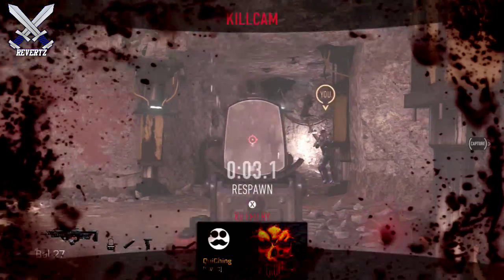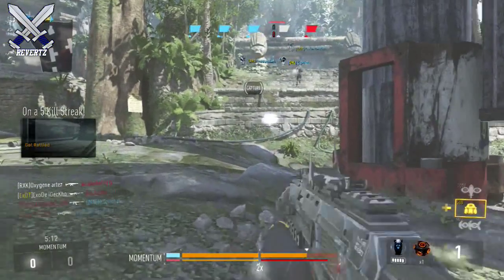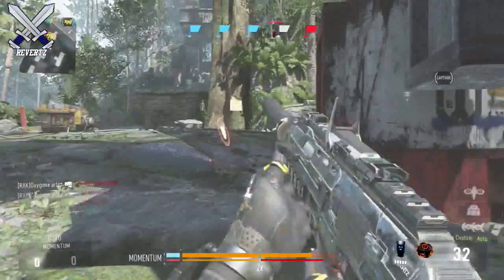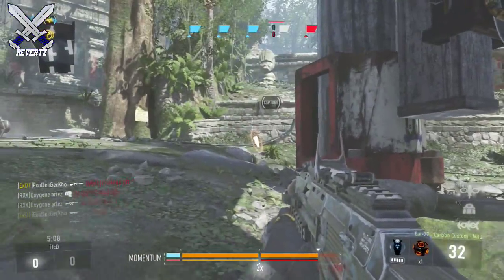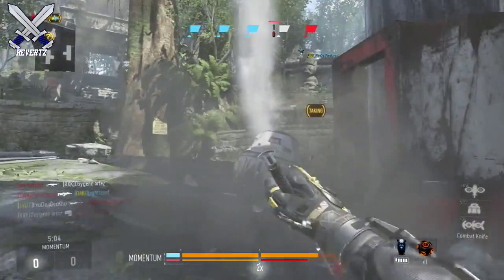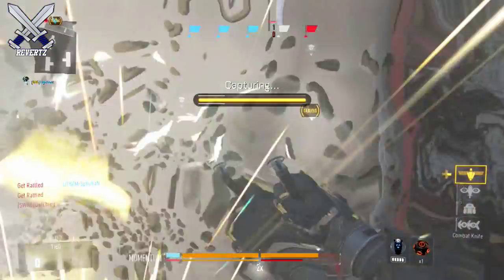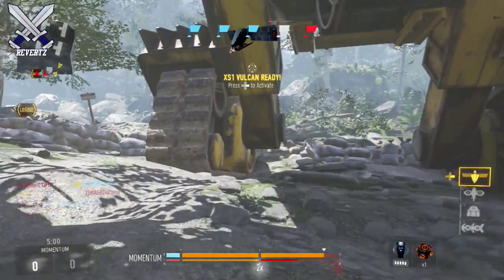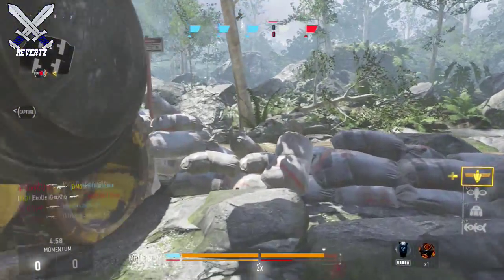Call Of Duty Black Ops 3 Customizable Camo's Coming!!! "Create A Camo" BO3 Multiplayer Information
Call Of Duty Black Ops 3 now features customizable camos! What do you guys think?